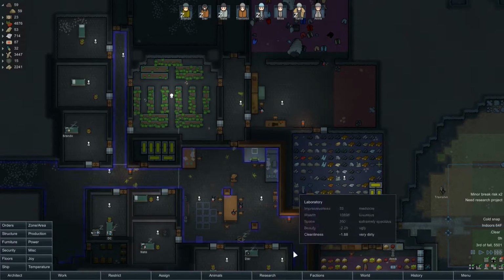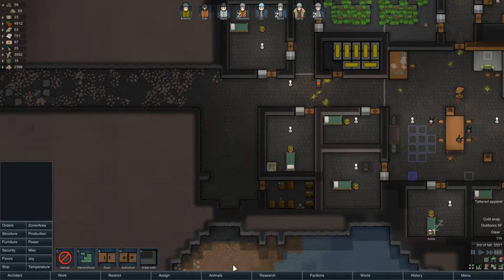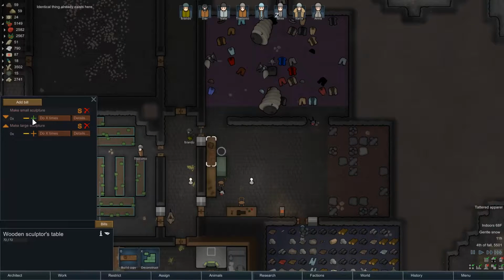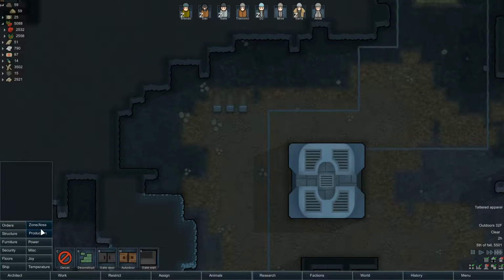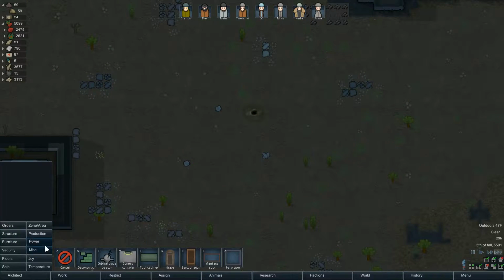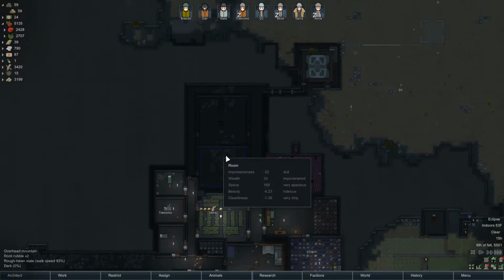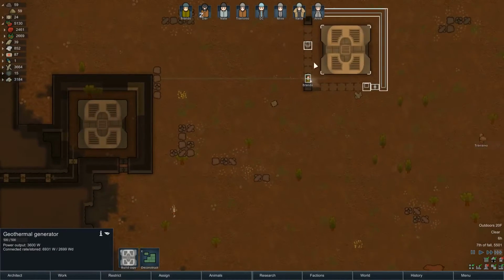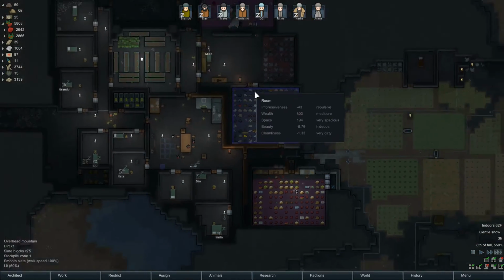Rim World Alpha 15c Episode 19 ( Oh Snap )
We Build more power, Stuff explodes. public service announcement bears are dangerous. Low on meat and scavenging from bears. Cold snap kills all the plants.